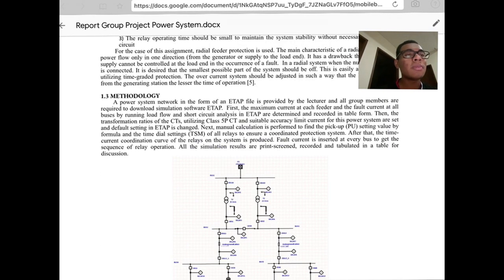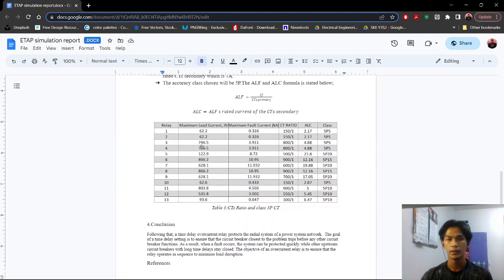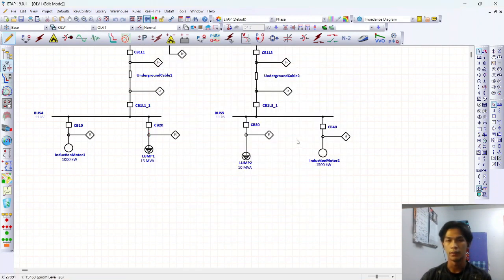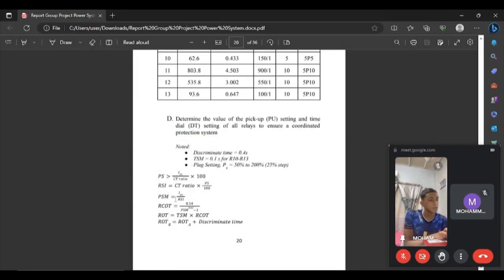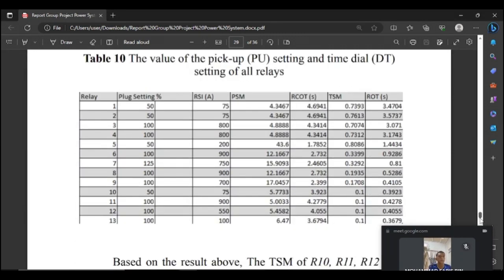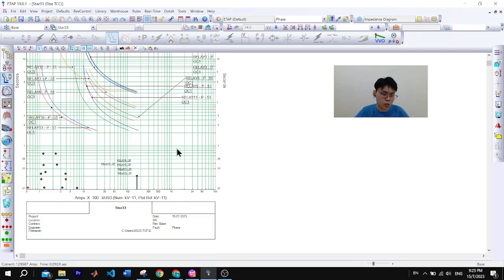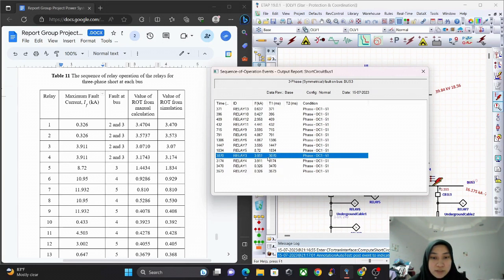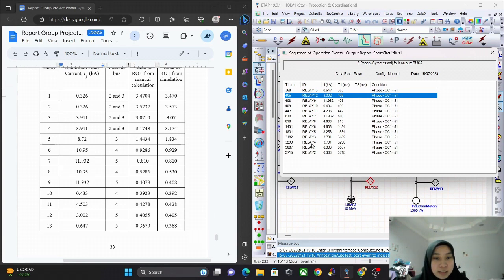Power System Engineering Project Video